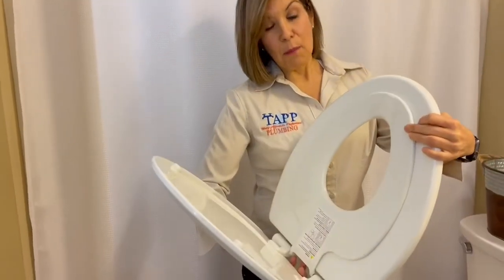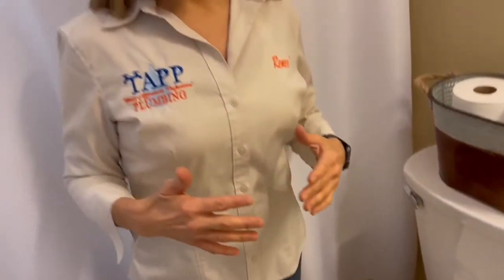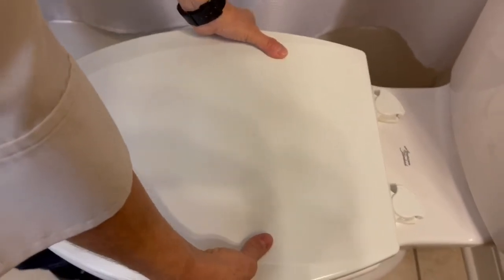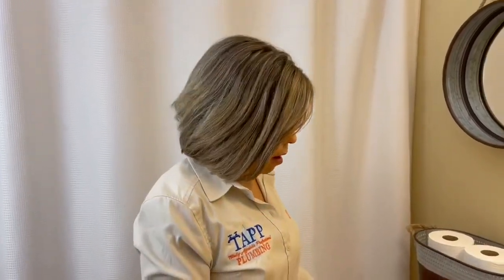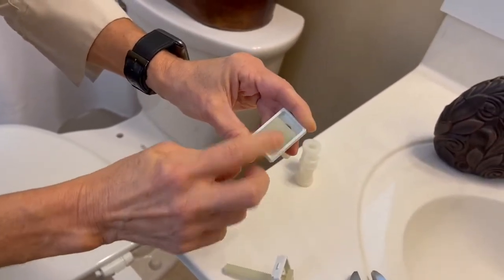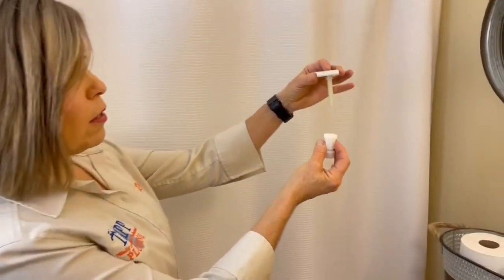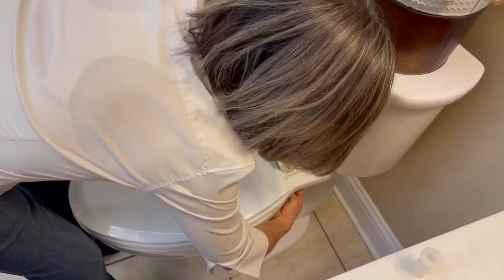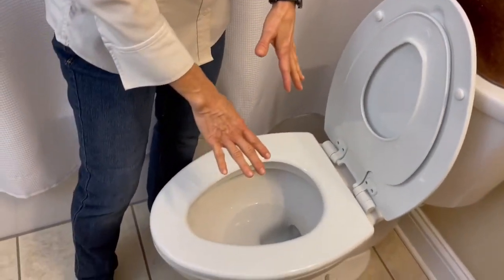Changing A Regular Toilet Seat to a Toddler Potty Training Seat~TAPP PLUMBING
Here is the Amazon  link to the MAYFAIR 1888SLOW 000 NextStep2 Toilet Seat with Built-In Potty Training Seat, Slow-Close, Removable that will Never Loosen, ELONGATED,

Here at Tapp Plumbing we have 2 grand children. 1 which is now potty trained and still loves the small seat potty training feature on the toilet seat! This was an easy solution to helping potty train without having the floor space taken up by a portable potty. We highly recommend this seat and as you can see it is an easy installation.

If you are wanting to do an exact exchange or just clean your existing Bemis Easy lock  , lift off ,toilet seat, here is a link for how to Change your Bemis toilet seat:

will help you with your small plumbing project. Sometimes taking your Bemis toilet seat off to clean will make this small plumbing task much easier. Bemis toilet seats are quick change especially if you know some plumbing tips and tricks. This easy to clean and easy to remove toilet seat is perfect for any residential application. Offered in many different colors, it matches with any bathroom décor. The enameled wood material provides durability and stability.
QUICKY AND EASILY REMOVE FOR CLEANING AND REPLACEMENT
Quickly and easily remove your toilet seat for cleaning and replacement with Easy•Clean & Change®.
SUPERIOR HIGH-GLOSS FINISH
With a superior high-gloss finish, this durable wood toilet seat resists chipping and scratching.
CLASSIC LOOK
Achieve the classic bathroom look with hinges that match the toilet seat color.
FITS MOST MANUFACTURERS' ELONGATED TOILETS
FITS MOST MANUFACTURERS' ELONGATED TOILETS including Kohler, American Standard, Toto, Glacier Bay, Aqua Source, Delta and many more.
ECO-FRIENDLY
Made with eco-friendly materials and processes.